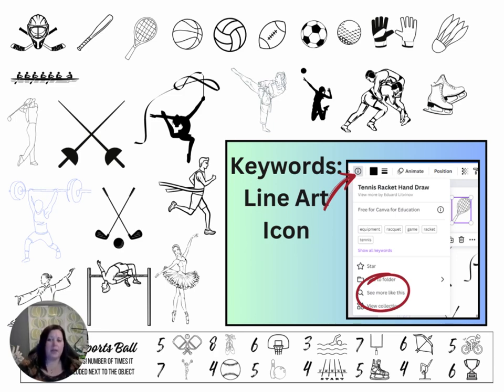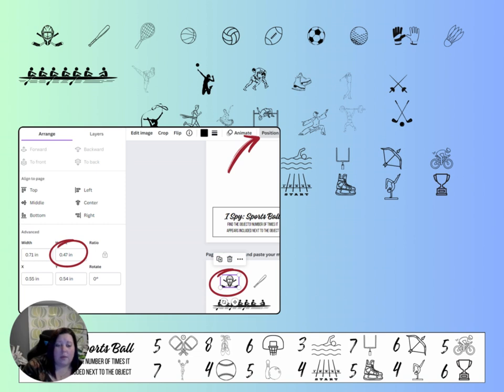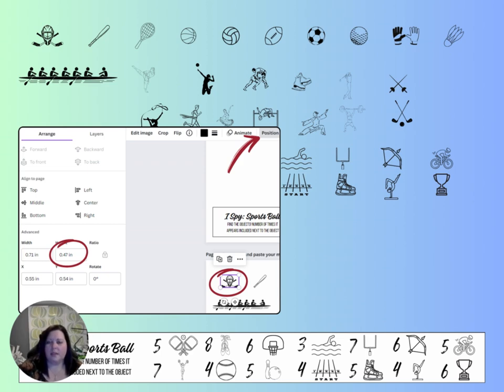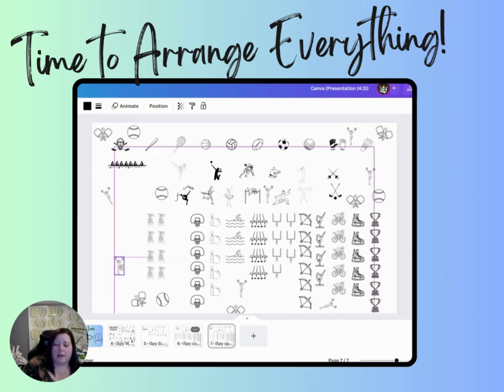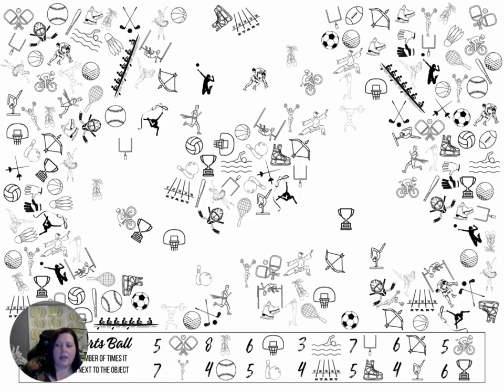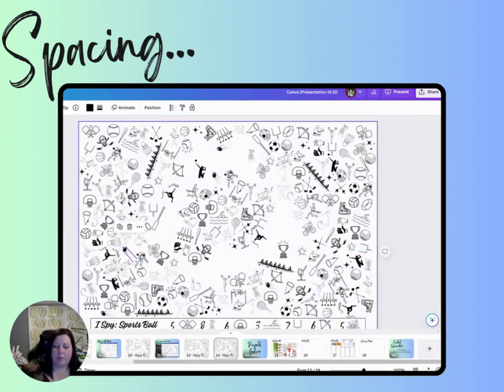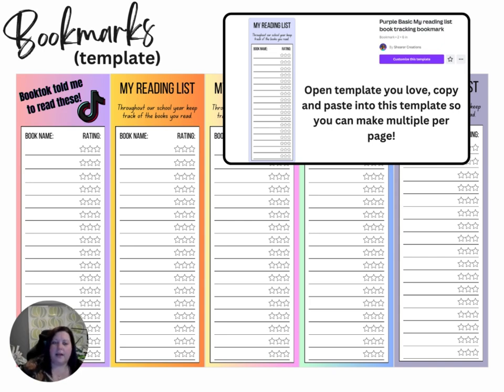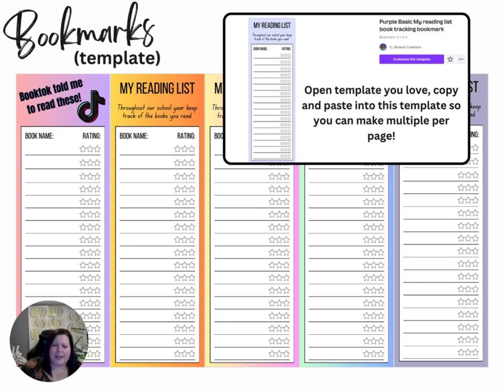Elizabeth Hoskins - ISpy: Activity Pages for Your Library!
This session will cover creating iSpy activity pages and coloring sheets.